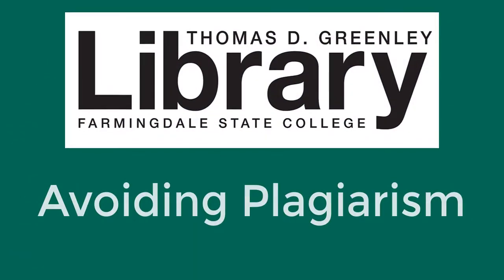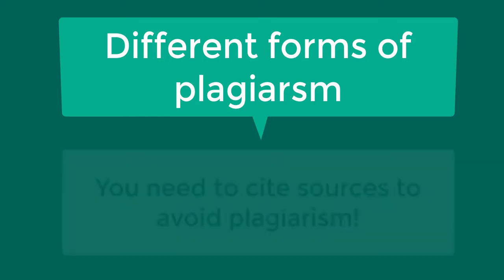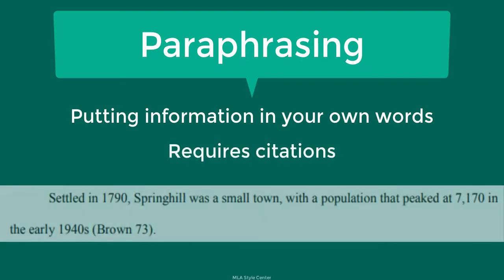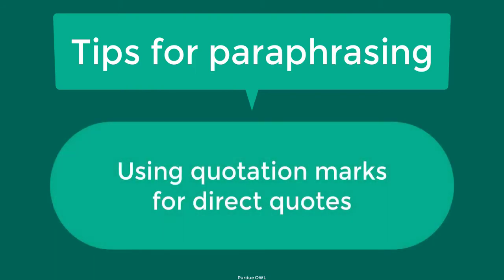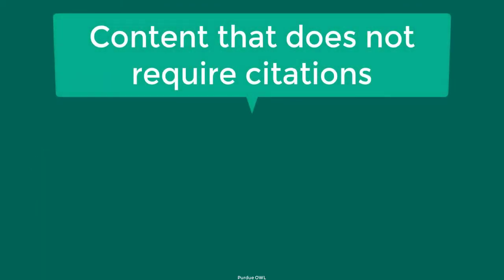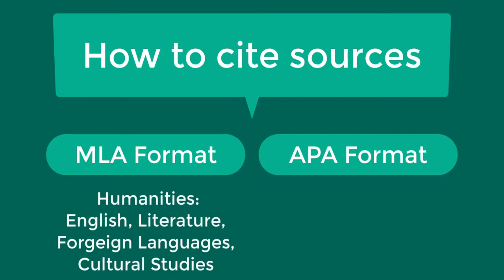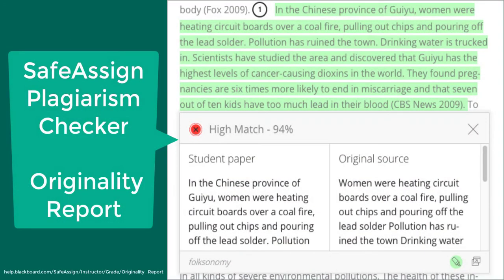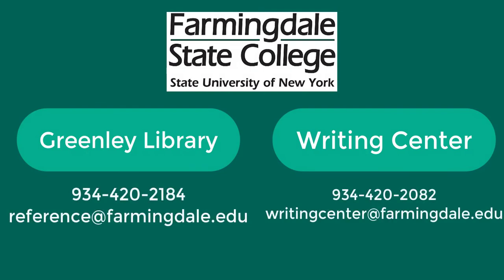Avoiding Plagiarism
This video discusses plagiarism and how to avoid it.